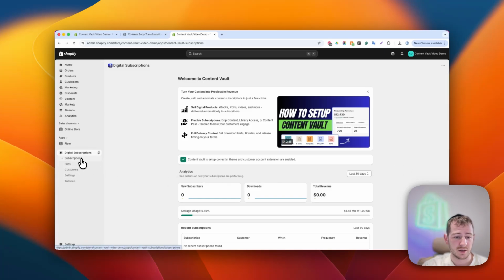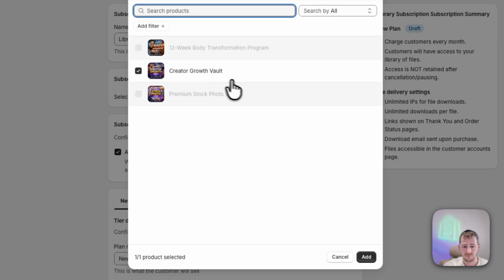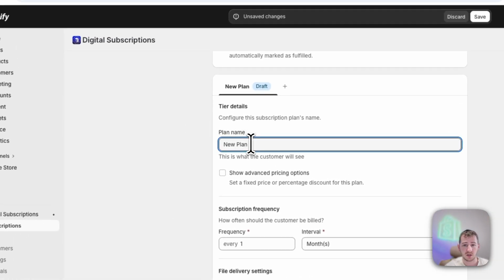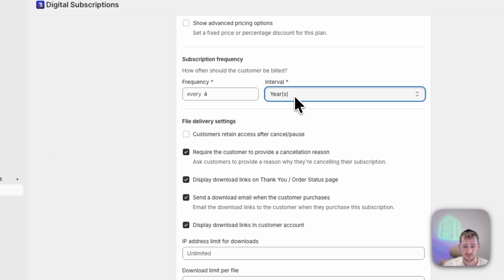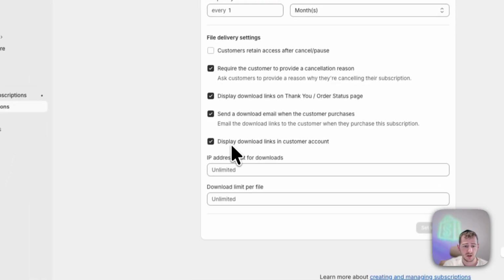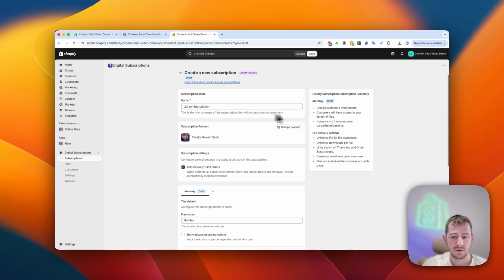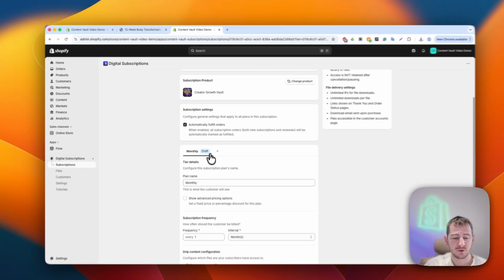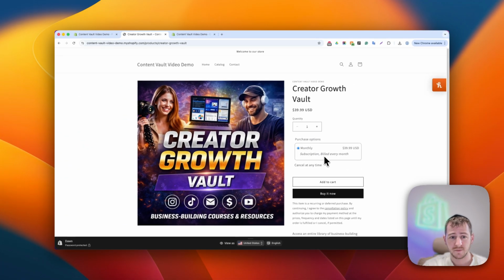How to Create a Library Access Digital Product Subscription on Shopify (Full Setup Guide)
Want to give subscribers instant access to your entire digital content library?

In this step-by-step tutorial, you’ll learn how to create a Library Access digital product subscription on Shopify using the Content Vault app.

In this video, you’ll learn:

• What a Library Access subscription is
• How to create a digital product membership in Shopify
• How to attach multiple digital files
• How customer access works
• How recurring billing is structured
• Best practices for organizing your digital content library

Perfect for selling:

✔ Online course libraries
✔ Creator memberships
✔ Premium content hubs
✔ Stock photo libraries
✔ Digital resource vaults
✔ Training program archives

If you want to sell digital products through a membership model on Shopify, this guide walks you through the full setup process.

App used: Content Vault – Digital Product Subscriptions for Shopify